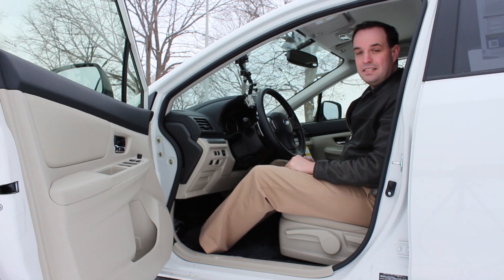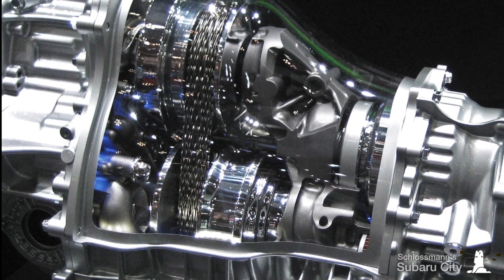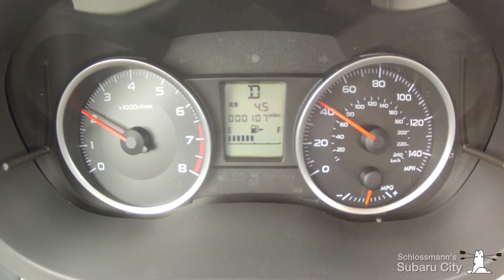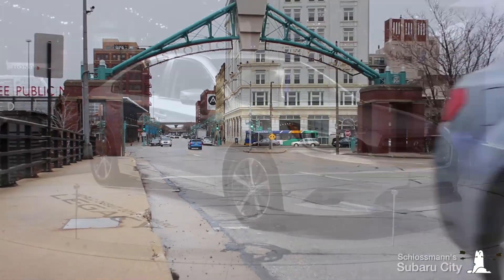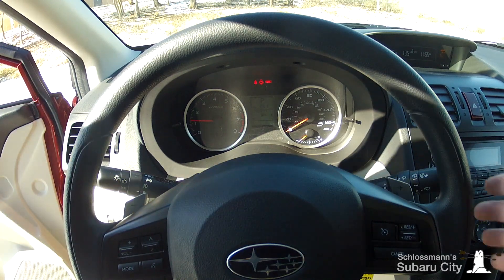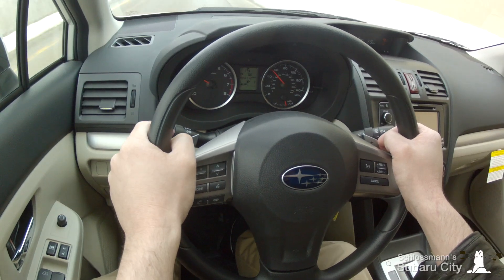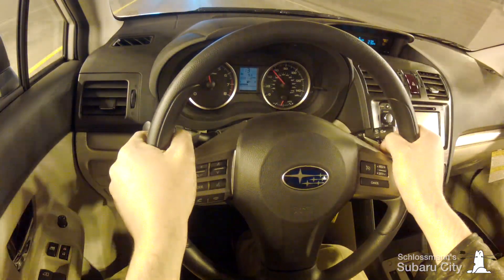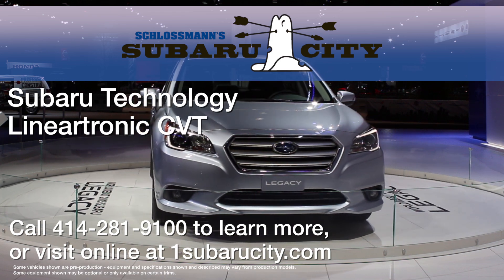Subaru CVT Automatic Transmission: An explainer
Subaru Lineartronic Continuously Variable Transmission: Not just a lot of syllables - it's the future of the Automatic Transmission. Designed both for maximum efficiency and drivetrain reliability, learn more about Subaru's CVT as featured in almost all of Subaru's passenger cars - and the performance models featured in the Forester XT and upcoming 2015 WRX.

Schlossmann's Subaru City of Milwaukee - the home of the Lifetime Warranty